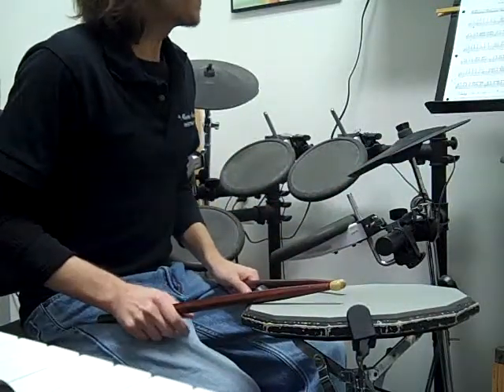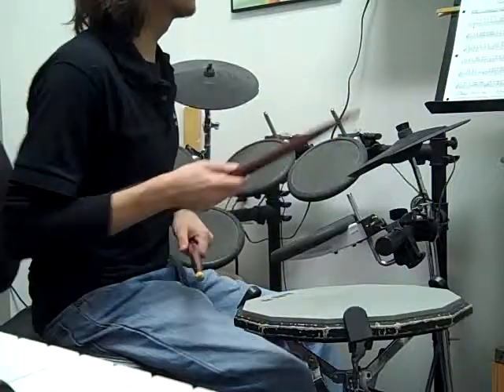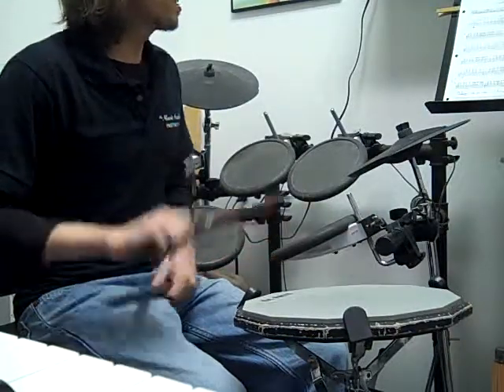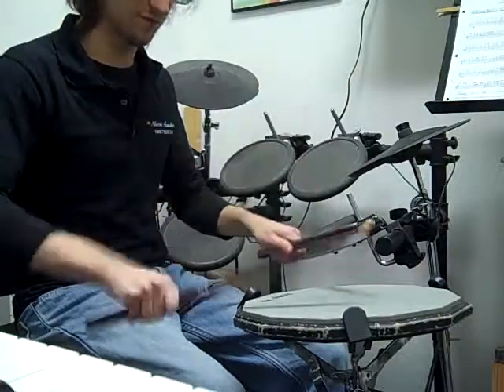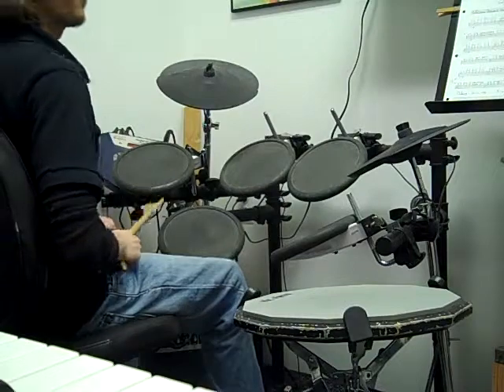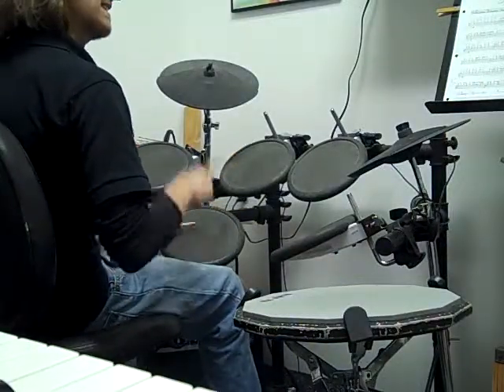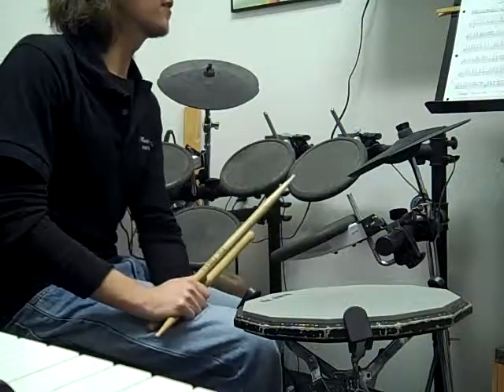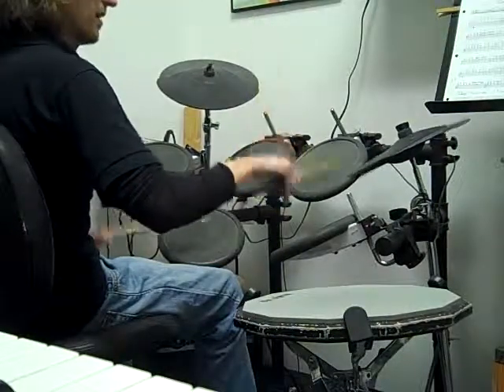Drum Tutorial - 16th Note Variations - Chapter 4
Practice these exercises to the metronome at 85 - 95 bpm.